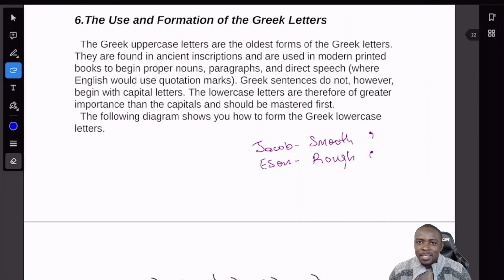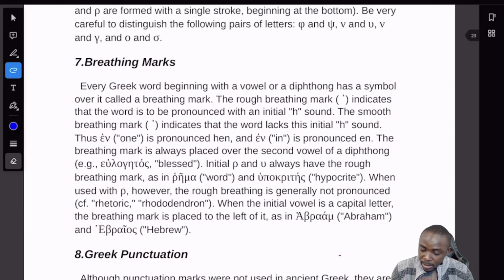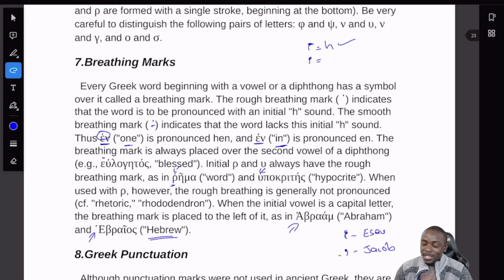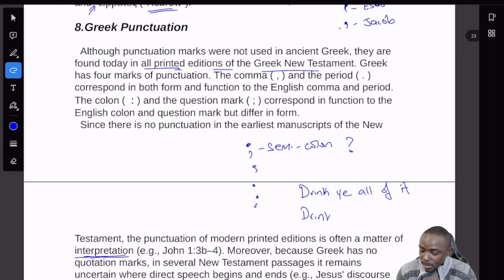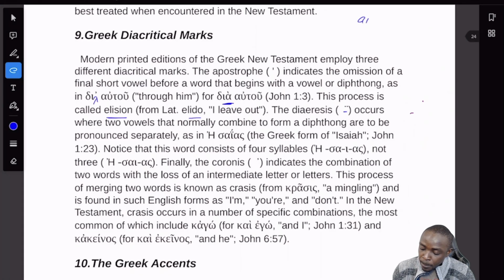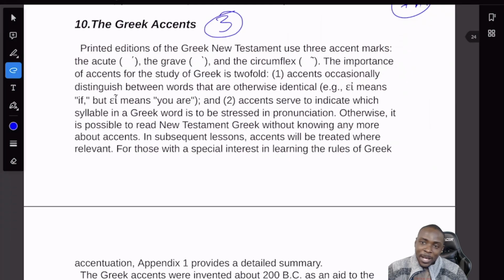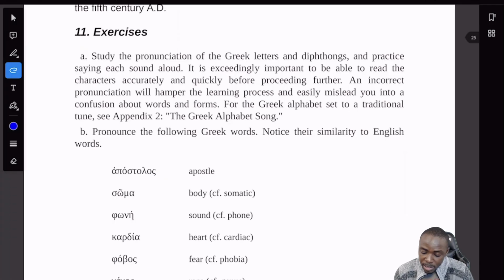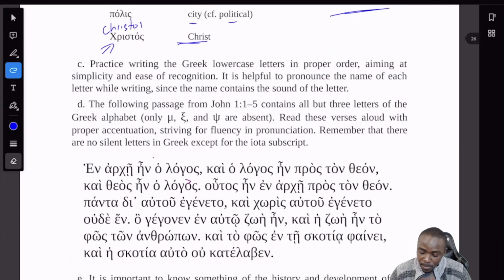Greek Foundations 1.6 — Greek Letters, Breathing Marks, Punctuation, Diacritical Marks & Accents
Greek Foundations is a foundational Biblical Greek teaching series from Sola Scriptura Institute. Learn the alphabet, pronunciation, grammar, and vocabulary needed to read the New Testament in Greek.